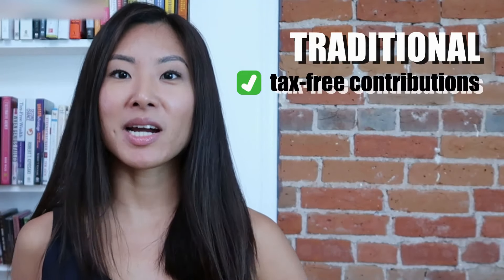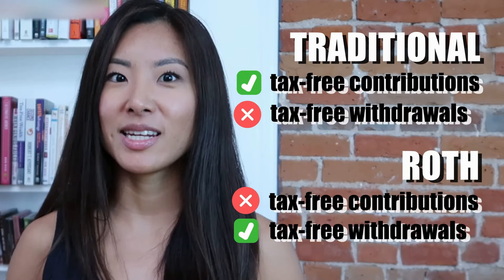Roth IRA vs Traditional IRA vs 401K (SIMILARITIES & DIFFERENCES)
ROTH IRA VS TRADITIONAL IRA VS 401K // A comparison of the 3 major retirement accounts: Roth IRA vs Traditional IRA vs 401K, and whether you should open a Roth IRA or Traditional IRA, and why you should have an IRA along with your 401K.

The difference between a Roth IRA vs Traditional IRA confused a lot of people, but in this video, I explain what is IRA account, whether you should open a Traditional vs Roth IRA, what is Roth IRA and how does it work, IRA explained, and all about retirement accounts and investing for beginners. After a comparison of Roth IRA vs Traditional IRA, I also explain what is a 401K plan, and how the IRA and 401K work together to help you invest your way to financial freedom.

You'll see that the 401K vs IRA is a very subtle difference and that you actually don't have to choose between the two, so watch the video for an investing 101 tutorial on Roth IRA vs Traditional IRA vs 401K!

***ATTENTION: I have a new Instagram and TikTok handle @itsrosehan ***
That's my official account, and I will NEVER message you about investment schemes, so please be careful and block & report any scammers posing as me.

Everything you need to know about IRAs, 401(k)s, HSAs, and taxable brokerage accounts. What they are, which ones you need, and where to open them!

I Will Teach You to Be Rich (hilarious how-to book on personal finance for millennials)

The Little Book of Common Sense Investing (Jack Bogle's classic advice on index funds)

InvestED (step-by-step, millennial-friendly advice on how to pick stocks like Warren Buffett)

Unshakeable (this book = courage. blast ALL the fears & misconceptions you have about investing)

Rich Dad Poor Dad (#1 selling personal finance book of all time... need I say more?)

Think and Grow Rich (the ultimate book on money mindset and wealth consciousness)

***MY FAVORITE MONEY TOOLS 🖤***

YNAB (I literally can't live without this budgeting app, so obsessed)

Ledger Nano S (crypto storage hardware wallet, because "Not Your Keys, Not Your Crypto"!):

This content is for education and entertainment purposes only. Rose does not provide tax or investment advice. The information is being presented without consideration of the investment objectives, risk tolerance, or financial circumstances of any specific investor and might not be suitable for all investors. Past performance is not indicative of future results. All investing involves risk, including the possible loss of principal.

Investing With Rose is a participant in the Amazon Services LLC Associates Program, an affiliate advertising program designed to provide a means for sites to earn advertising fees by advertising and linking Thank you for your support!